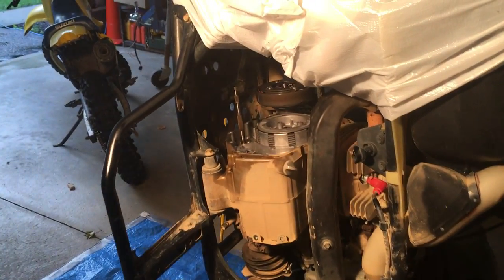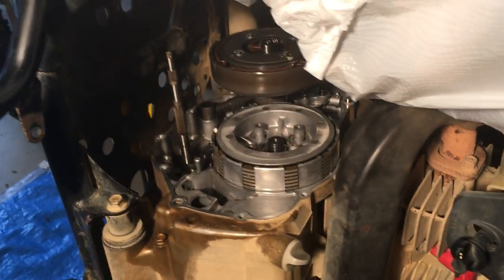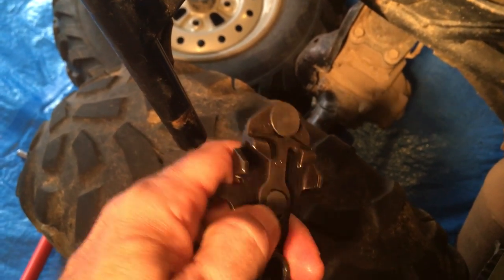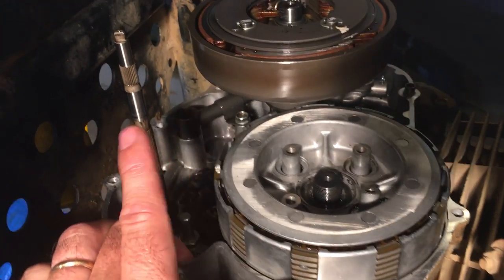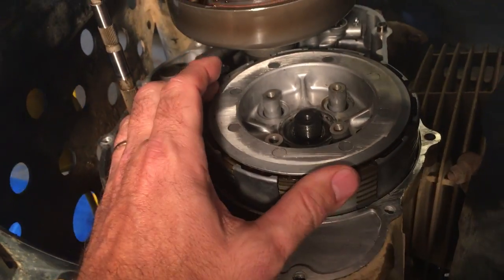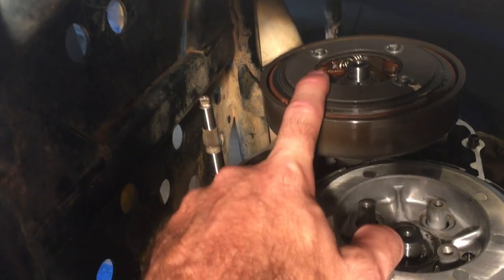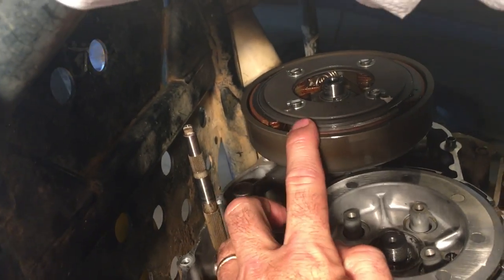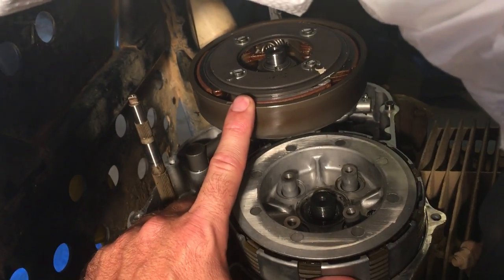2002 Honda Rancher TRX350TE Gear Shift Plate, Shift Problem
Shifting problem on 2002 Honda Rancher where it's stuck in gear (2nd gear). Found cracked gear shift plate which lead to a broken wet clutch plate because of lack of special tool.